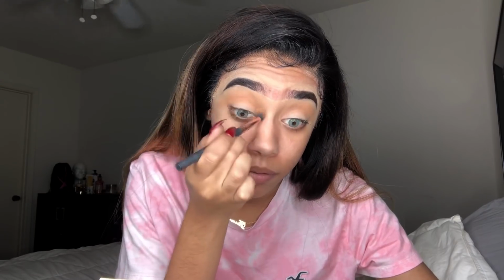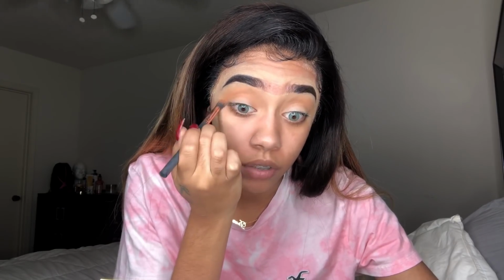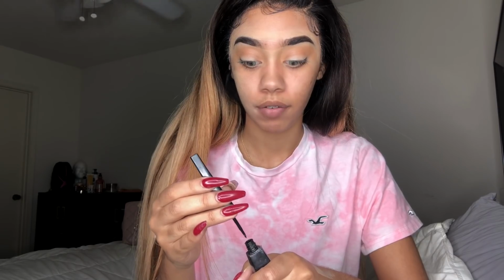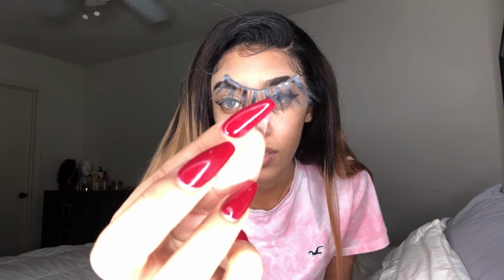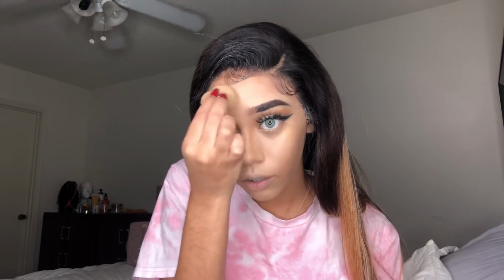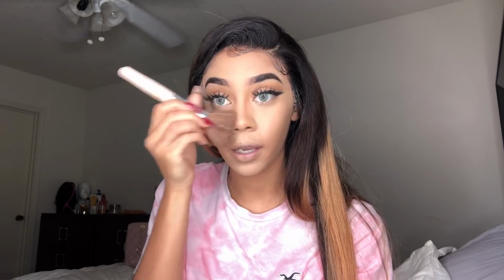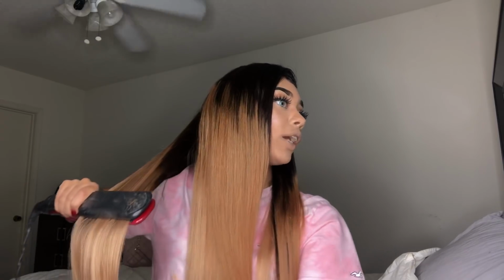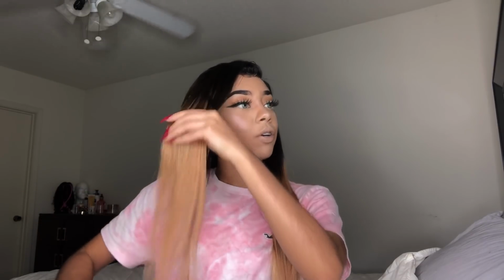HOW TO INSTAGRAM BADDIE MAKEUP & HAIR 🖤 | ft Asteria hair | DREAM WORLD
Hey Dreamteam 💕🦄✨
Hope you enjoy this video, how are you feeling this hair ??

Aliexpress Asteria Hair Store:
Asteria Hair Brazilian Straight Ombre Hair 3 Bundles With Closure 1B/4/27

LASHES IG: @shopofficiallyzhane